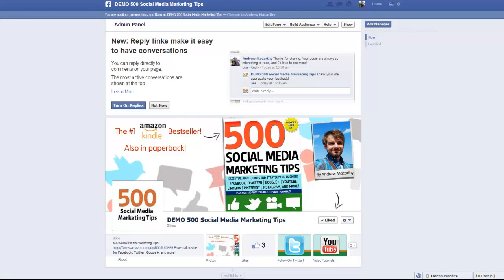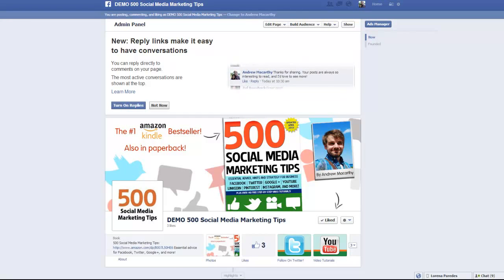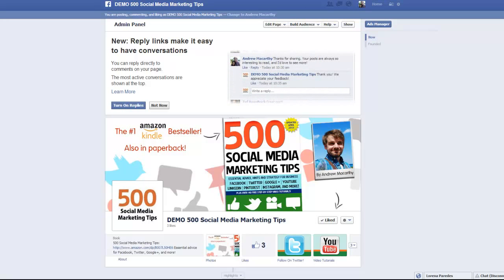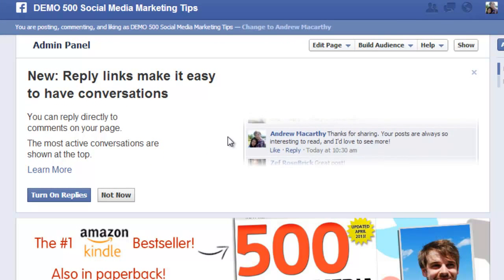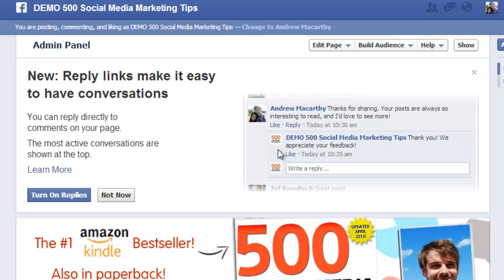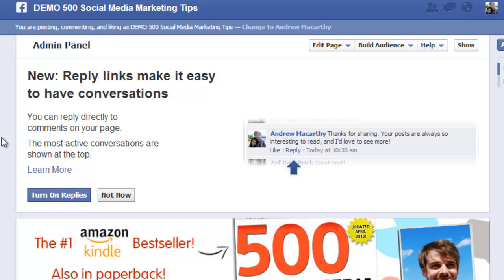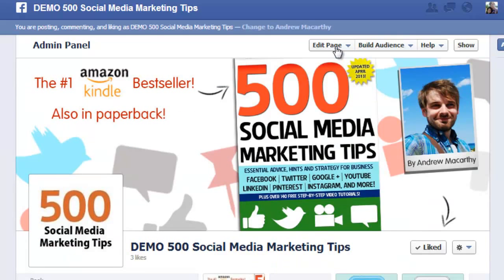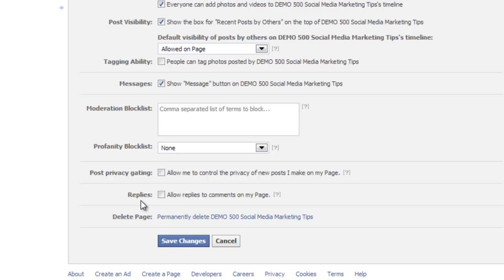How to Enable Comment Replies on Facebook Pages | Turn on Reply Option For Nested Comments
500 Social Media Marketing Tips, the #1 Amazon Bestseller:
Paperback: Paperback